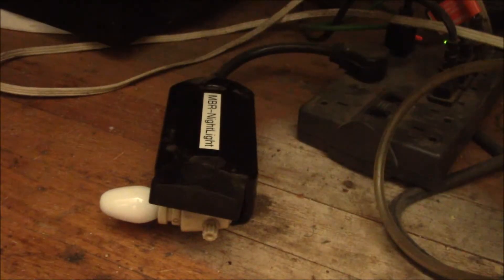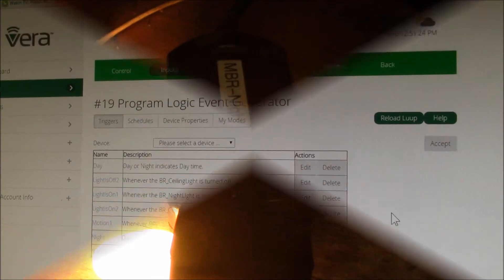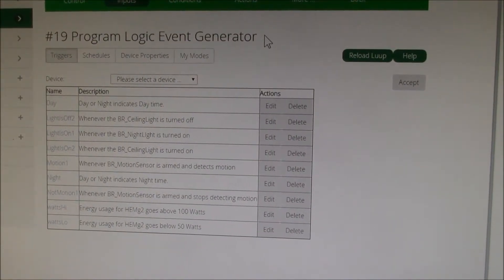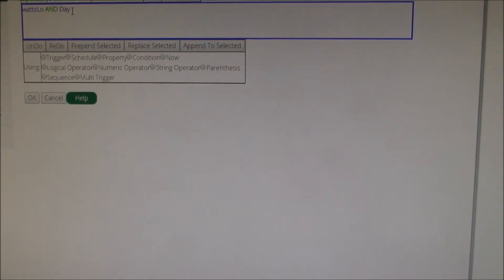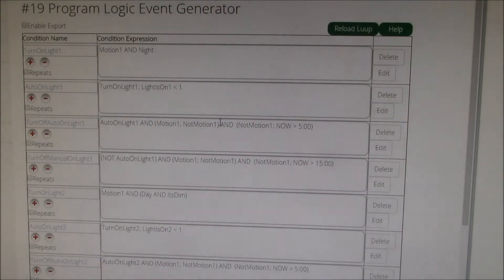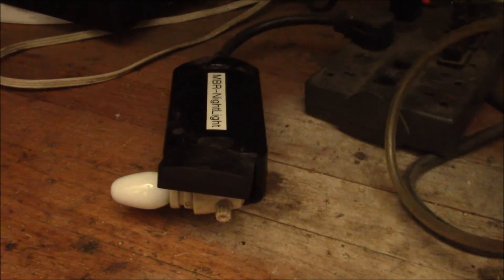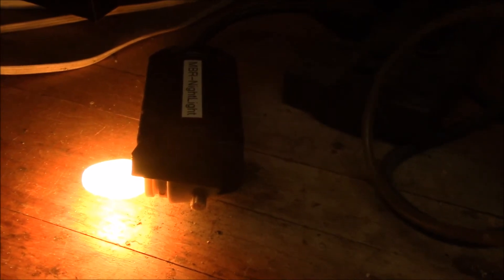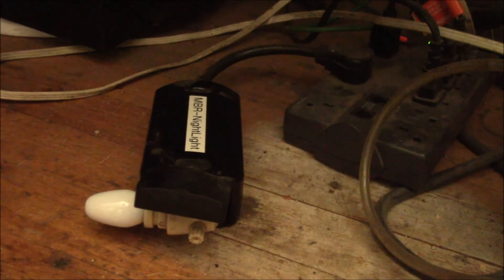Flashing Light Based upon Home Power Consumption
Here's how I made this light flash on and off based upon the power consumption in my house.

I have a VeraLite home automation controller set up:
And it's controlling a GE 45604 Z-Wave Wireless Outdoor Lighting Control Module to turn the light on and off.  The home power usage is being measured with an Aeotech Home Energy Monitor installed in my main breaker panel:

On the VeraLite, I'm using the Program Logic Event Generator (or PLEG) app written by Richard T. Schaefer on the GetVera forum:
PLEG is an amazing piece of software, you can do so much with just a couple of lines of code.  This flashing light takes 3 lines of code to turn on and 3 to turn off.

The VeraLite is a small DC powered device, I plan to power it off my solar battery bank at some point.

Lots of interesting possibilities for this:
- For folks with time of day power billing, you could turn things on and off based upon current consumption.

- For solar power applications, turn loads on and off based upon your solar power production.  For example, it may make more sense to use the power you are making than to donate or sell it back to the grid.

- Or turn things around and add/subtract solar panels and/or grid tie inverters to match the power demand of your house.

I worked on a project like this at NASA many years ago where we managed the power consumption of multi-megawatt loads like wind tunnels and arc jet chambers at the facility.  That system had a room full of mini-computers and I/O racks and cost many hundreds of thousands of dollars.  This setup is a bit over $200.

And if there is interest,  I can post some videos on the VeraLite and Home Energy Monitor hardware I have set up.